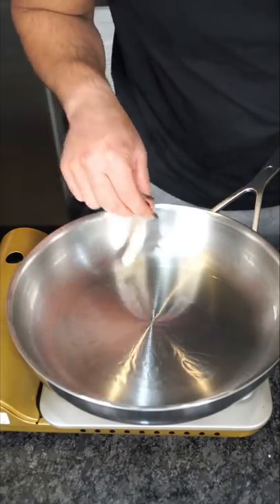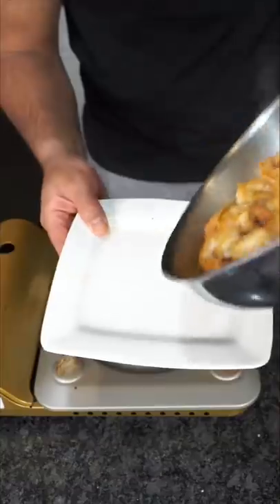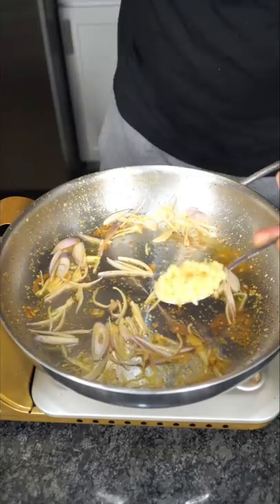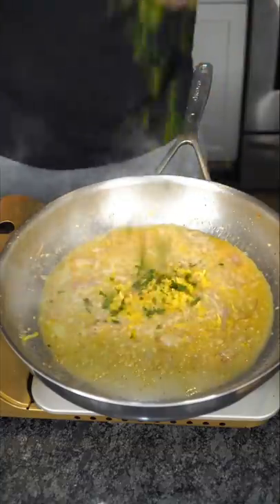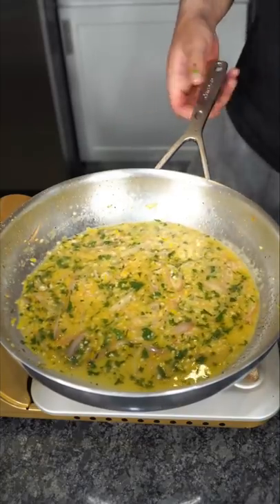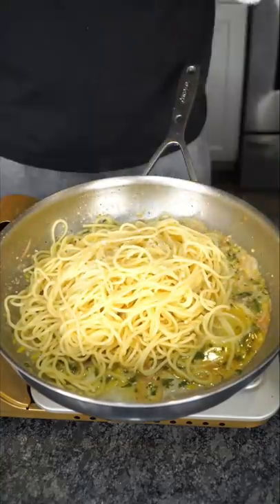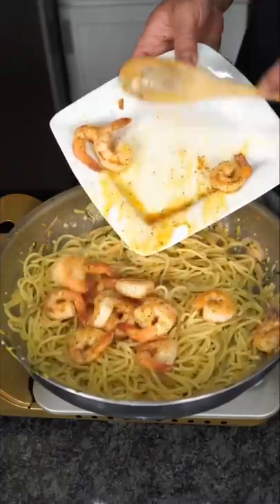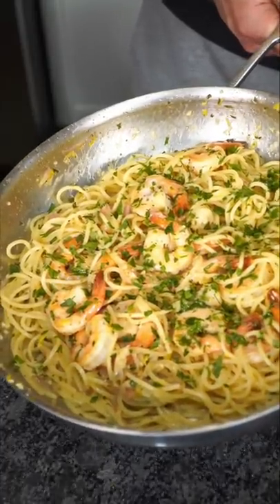THE EASIEST SHRIMP SCAMPI | THE GOLDEN BALANCE